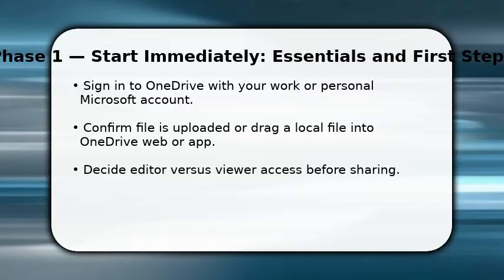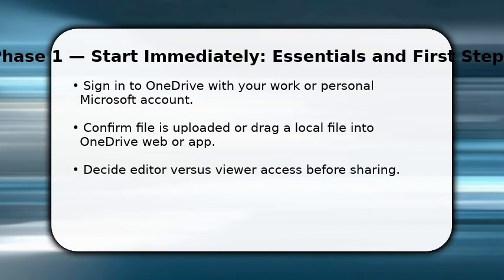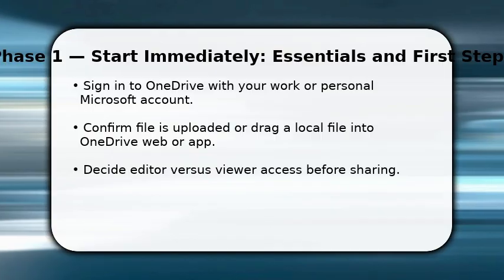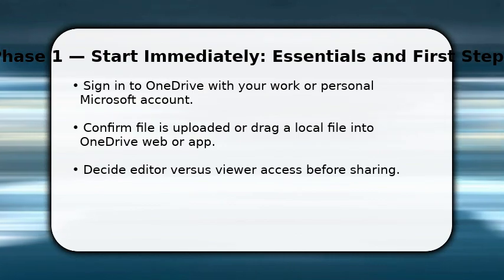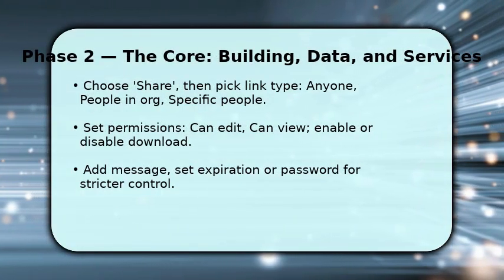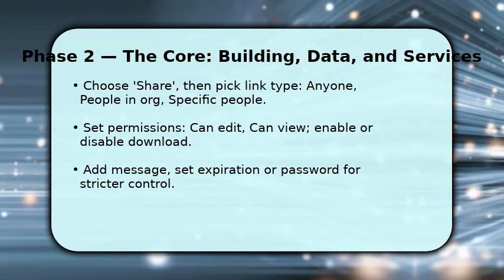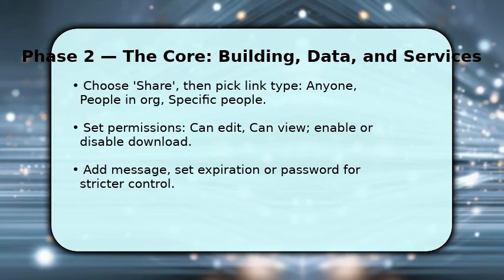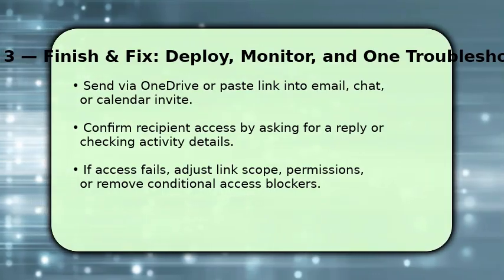How to Create a Shared File on Onedrive - Step by Step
How to Create a Shared File on Onedrive - Step by Step | 🔒 Surfshark VPN Deal — Stay private and secure. $1.99/mo + 3 Months Free ▸

Learn the step-by extricate process of creating a shared file on OneDrive with our comprehensive guide. From signing in to sharing, this video will walk you through each stage for seamless collaboration.

OneDrive, shared files, create account, sign in, share document, collaborate online, Microsoft Office Suite integration, cloud storage guide, file access permissions, teamwork efficiency